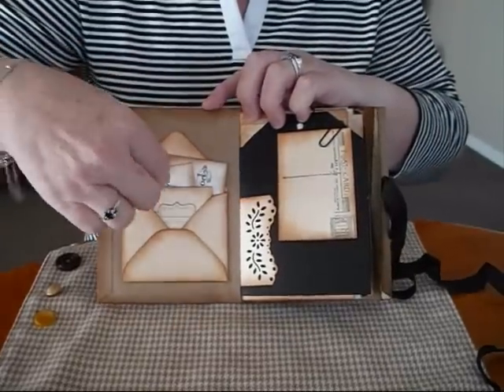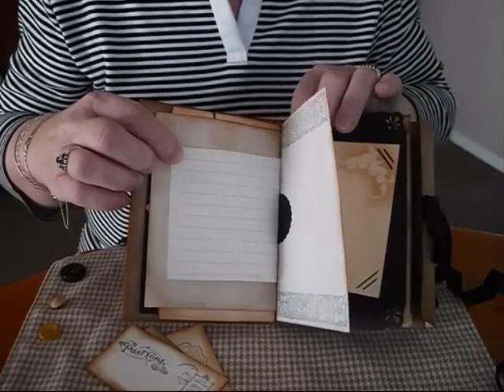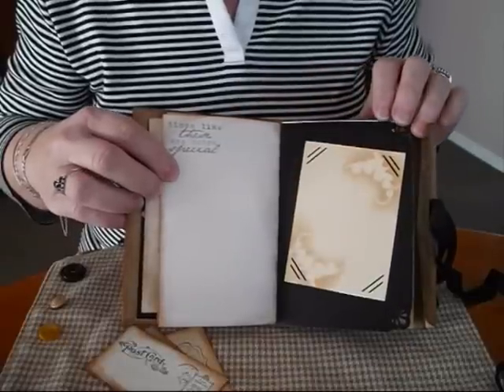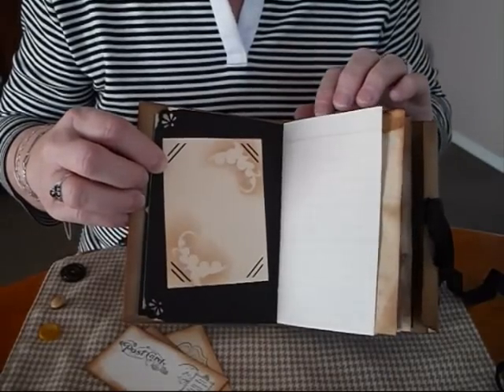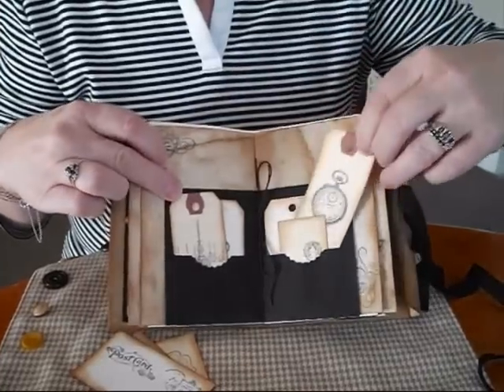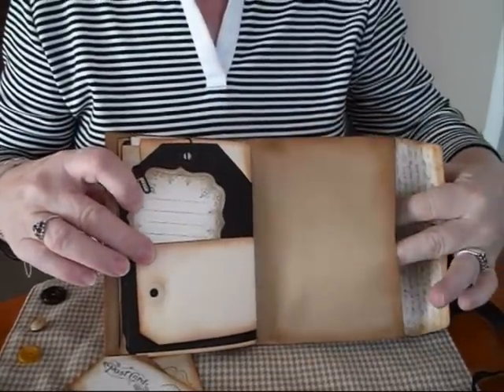"100 Subbie Givaway"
"A big Thanks to every one "
I will draw the winner  in 7 days good luck every one